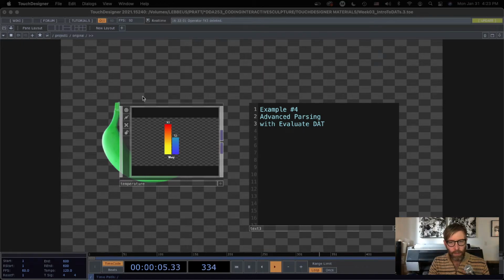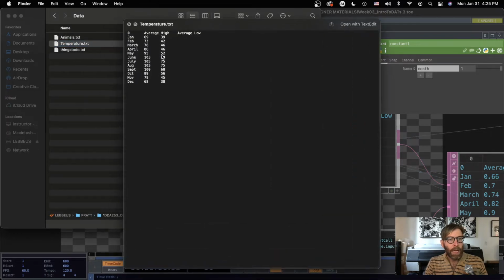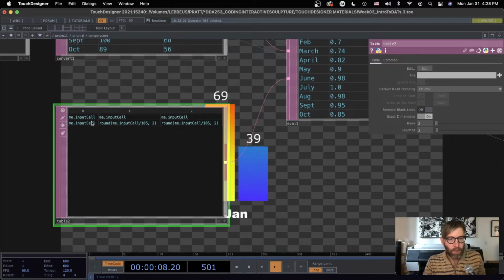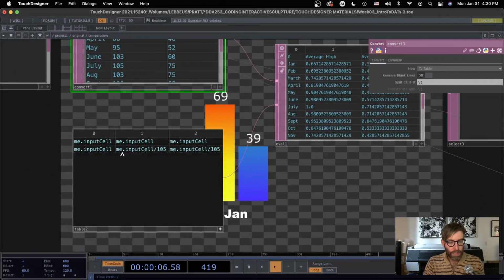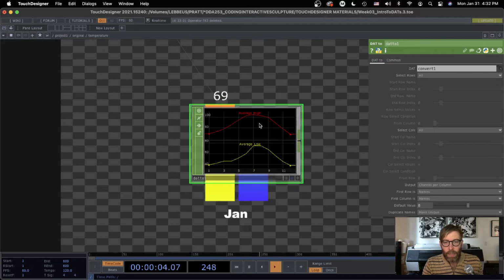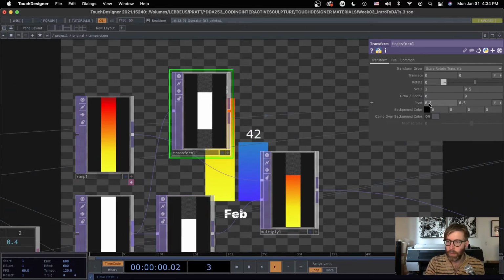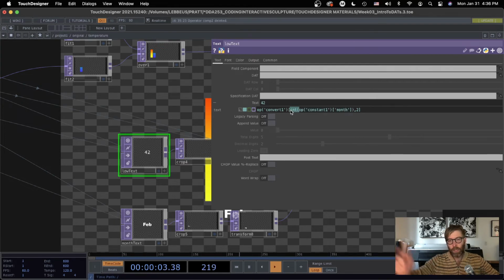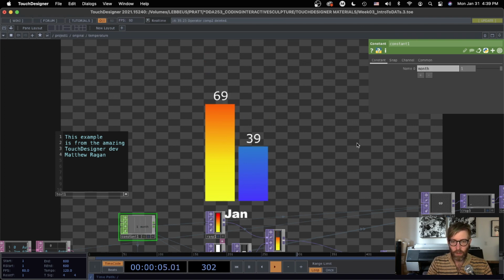Intro to DATs Part 4